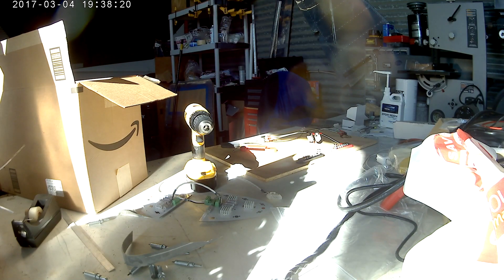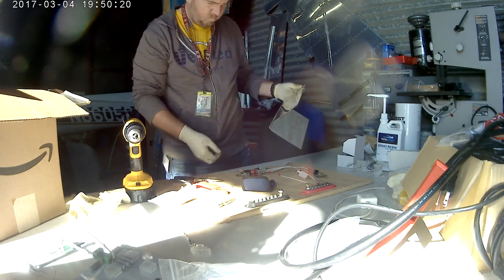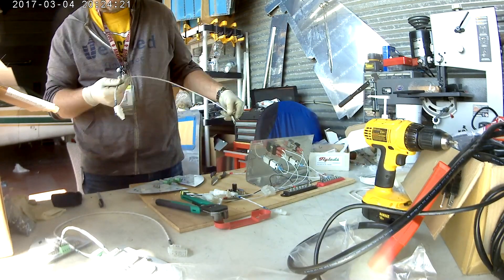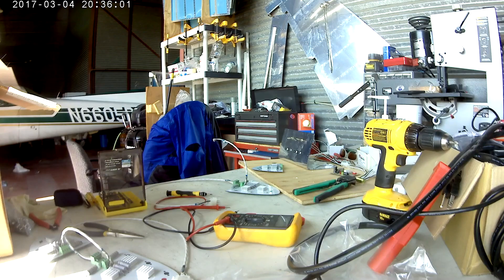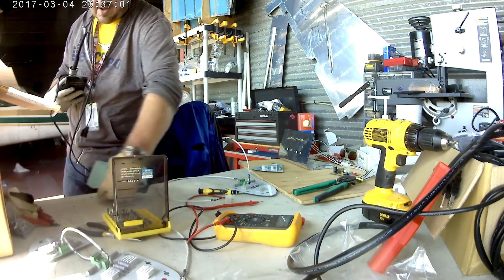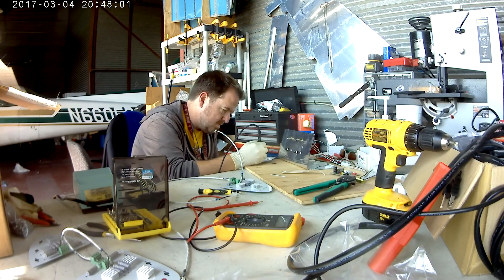RV14 - Fly LEDs 7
We're onsite at the hangar to see about getting these damned lights working!